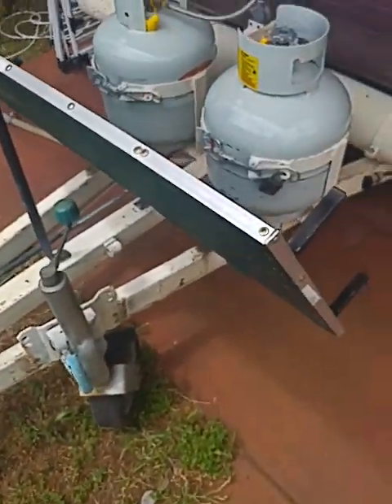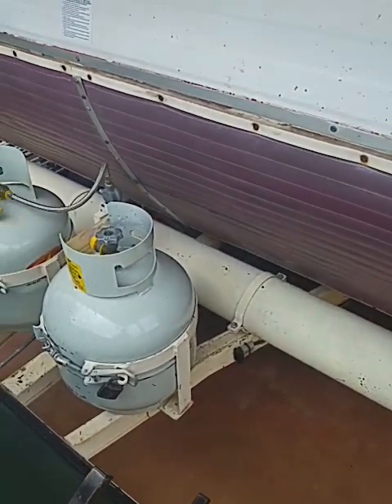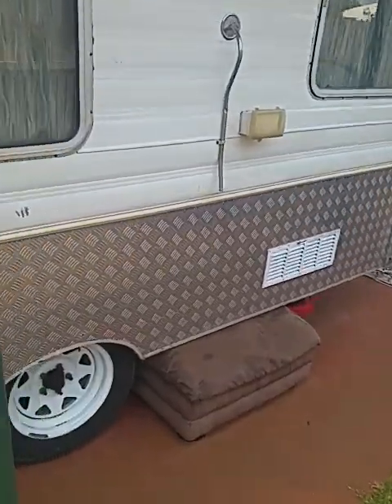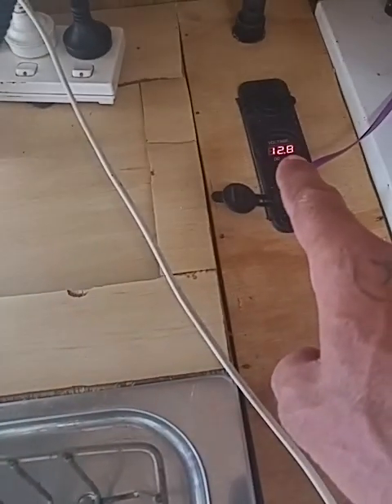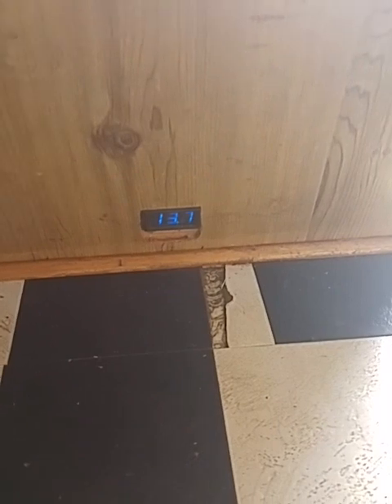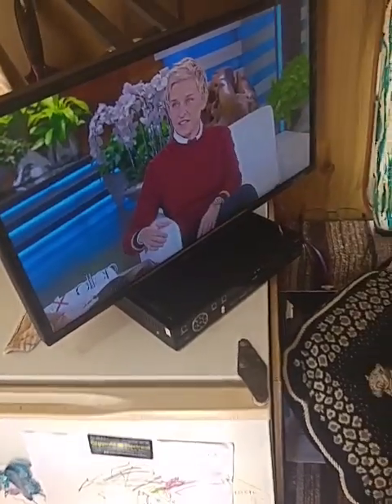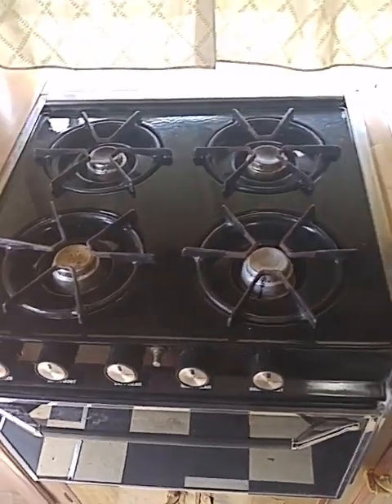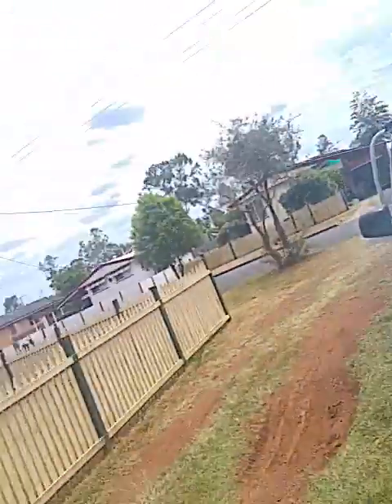Our Van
5 day's to go can't wait